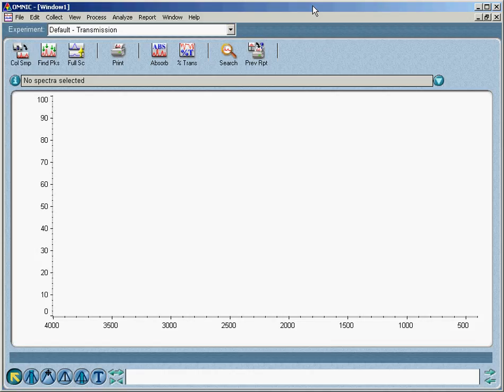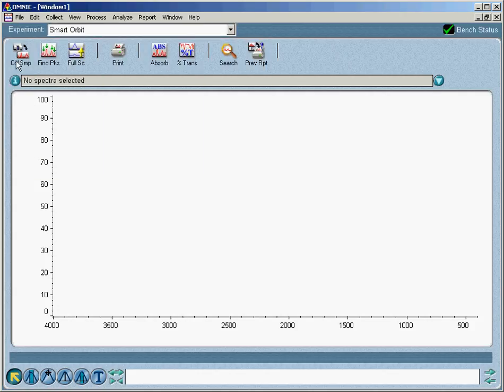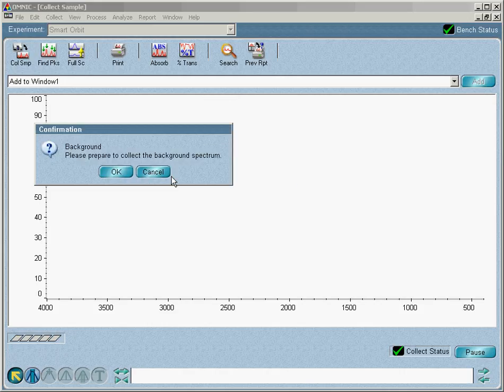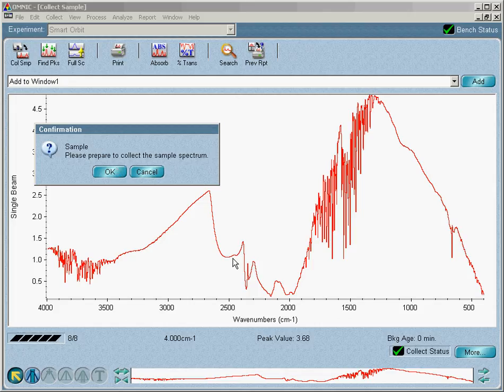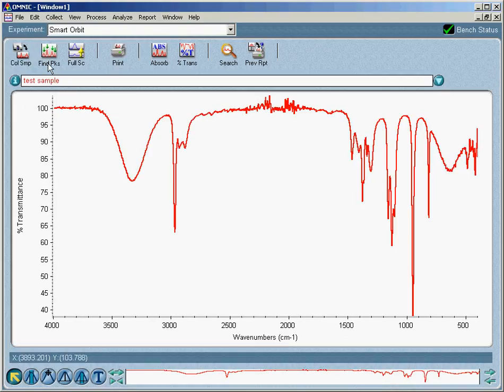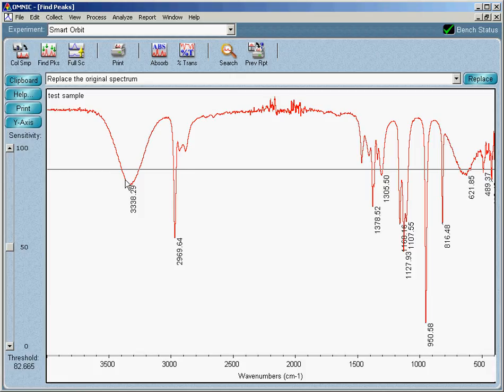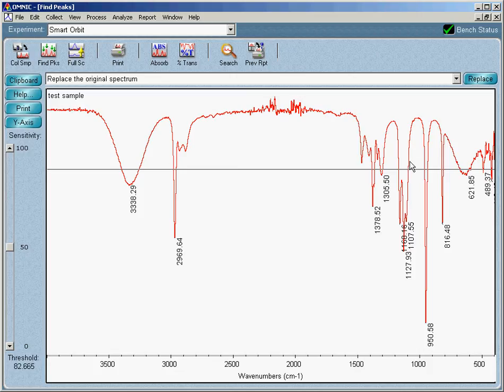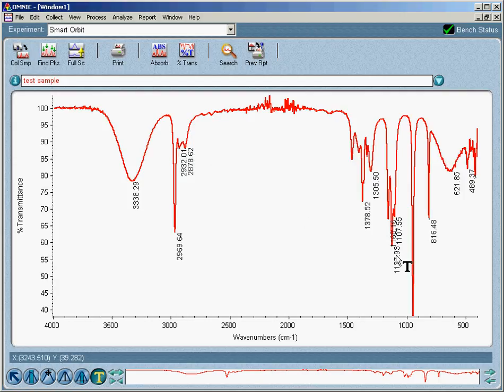IR software instructions